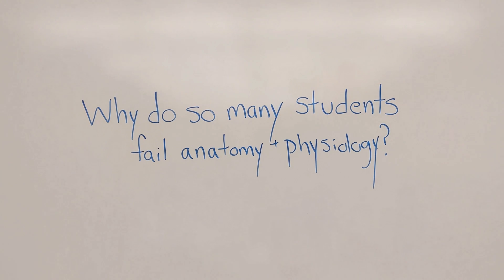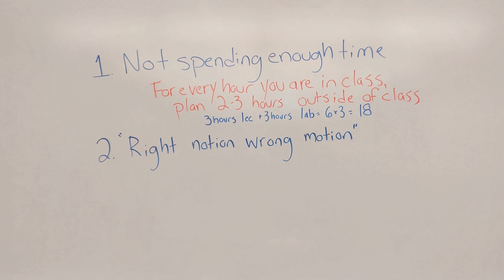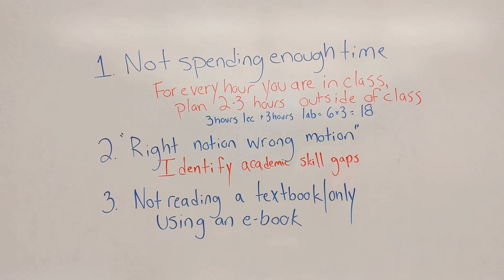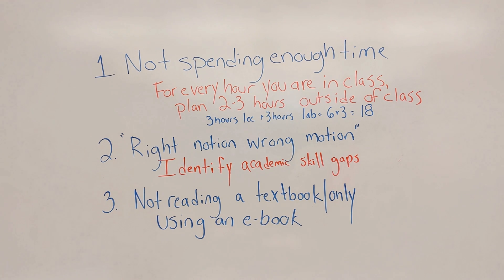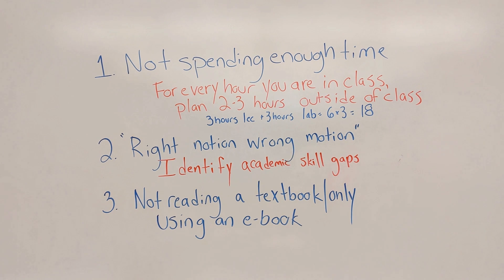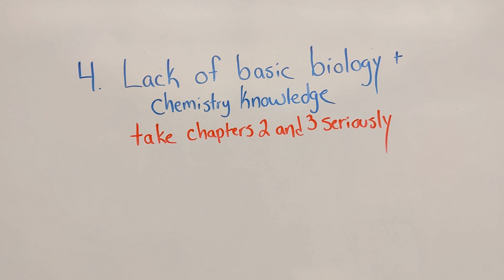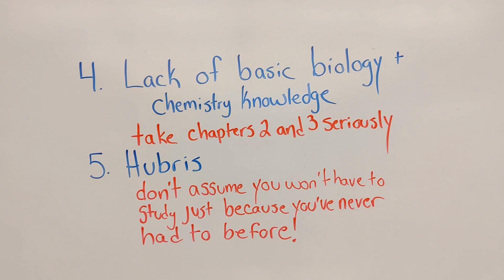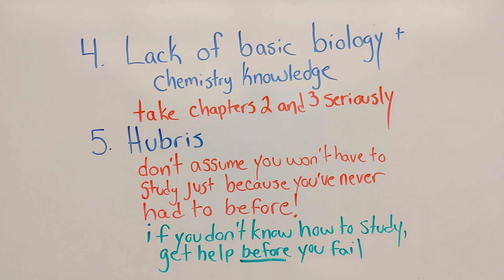Why do so many students fail anatomy and physiology?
Why do so many students fail anatomy and physiology? And how can you stop it from happening to you?

this is the textbook I like, look at the "other sellers" section for the cheap copies